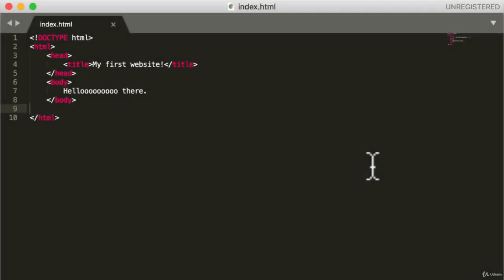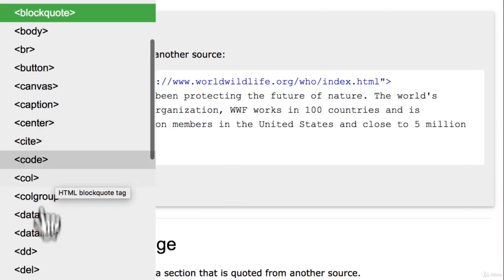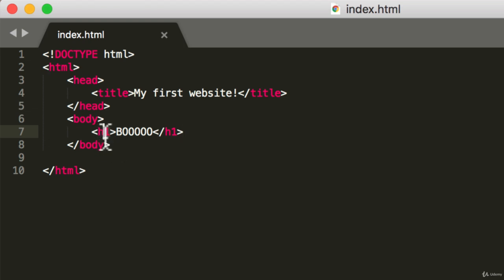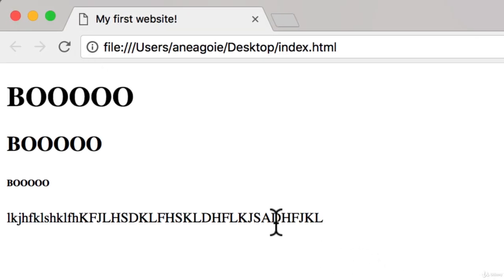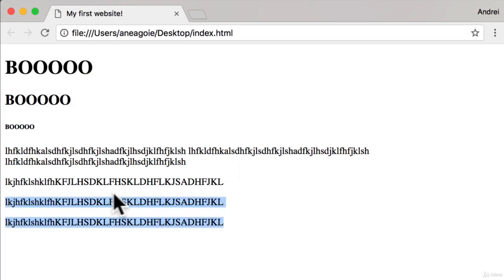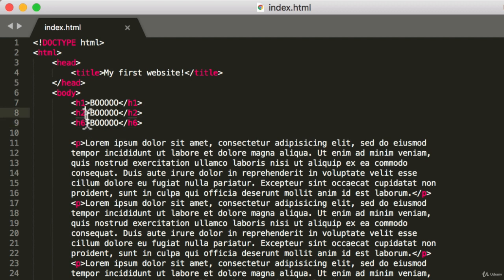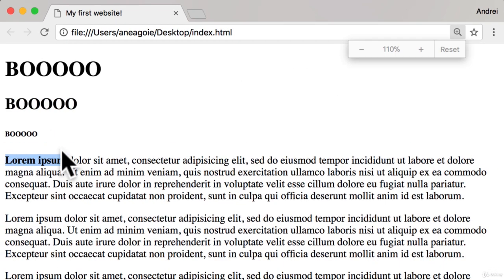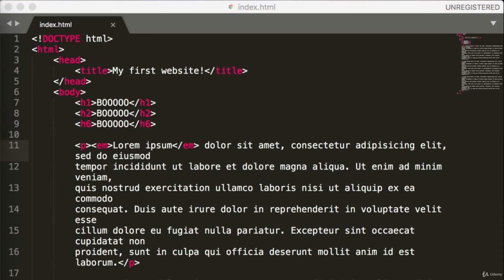14 HTML Tags